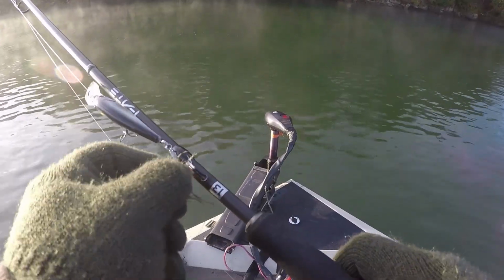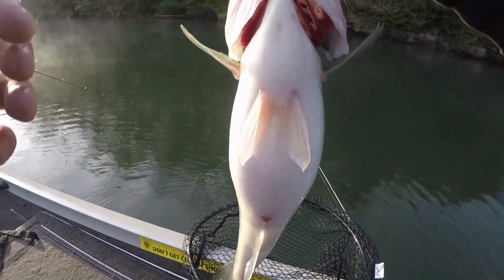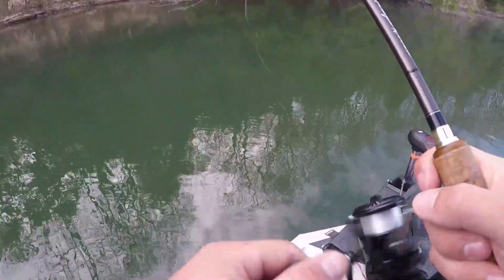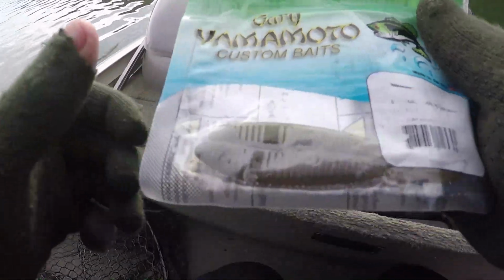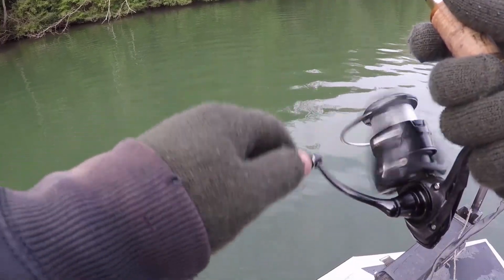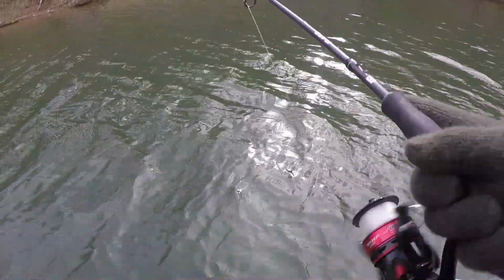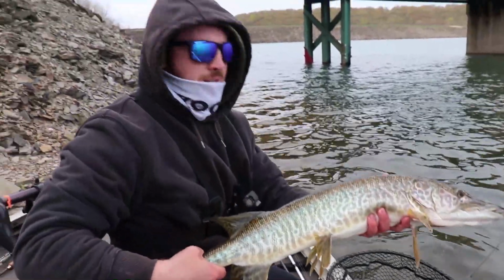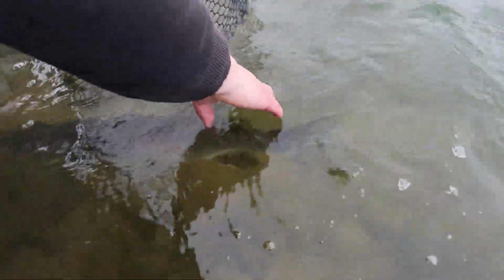Catching My First MUSKY Ever! (Light Tackle)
With the water warming up I have been chasing those big spring time bass. The day started off with really nice but got pretty cold and nasty as the day went on. I did manage to catch my first ever musky though on a spinning rod!